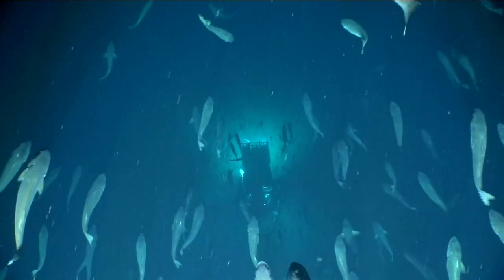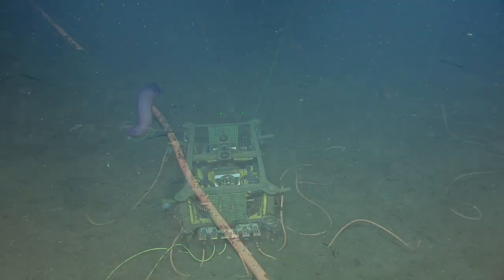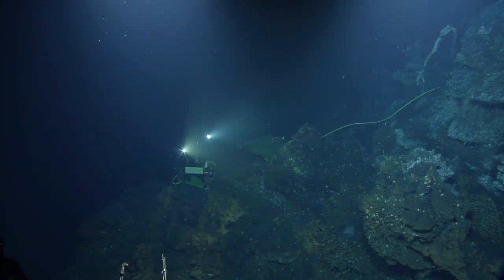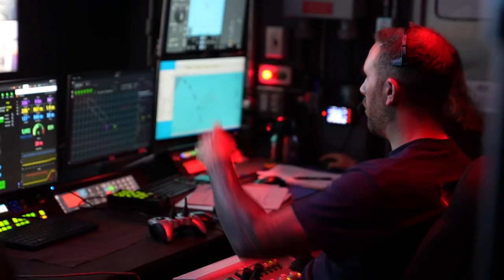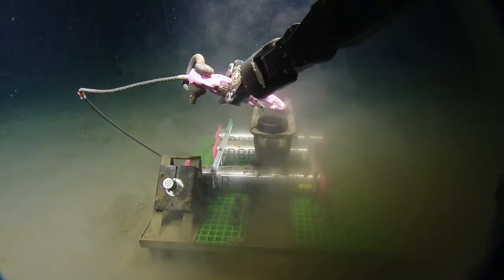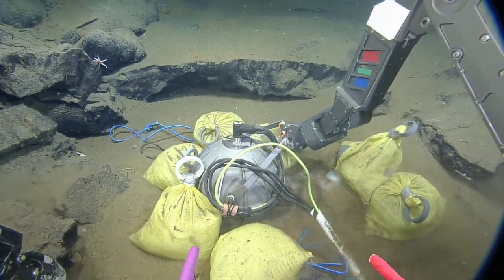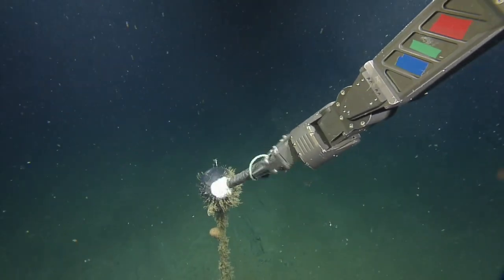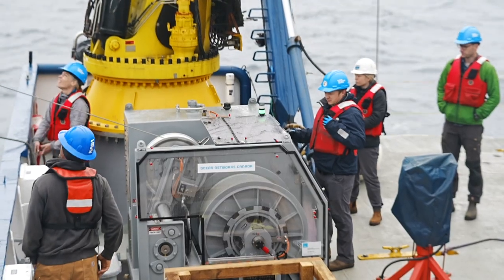OET ROV Operations for Ocean Networks Canada | Nautilus Live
Although you may be used to seeing ROV Hercules exploring the ocean depths, our work with Ocean Network Canada during our NA151 expedition looks a little different. This work primarily focuses on engineering tasks ranging from cleaning deployed equipment, recovering data from sensors, installing new hardware and instruments, and helping with the delicate job of laying underwater cables that connect the network to shore. In this video, take a closer look at the fascinating world of ROV operations in this unique and challenging environment.

Learn more about our NA151 expedition with Ocean Networks Canada to support their NEPTUNE observatory, an 800-kilometer (500-mile) loop of fiber optic cable located off the west coast of Canada

Video credit: Ocean Exploration Trust, Ocean Networks Canada, University of Victoria